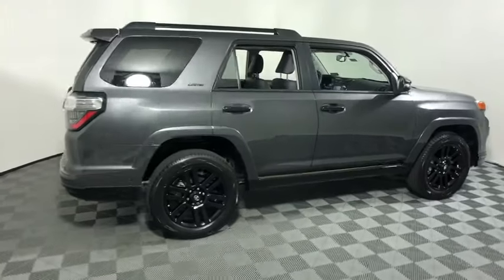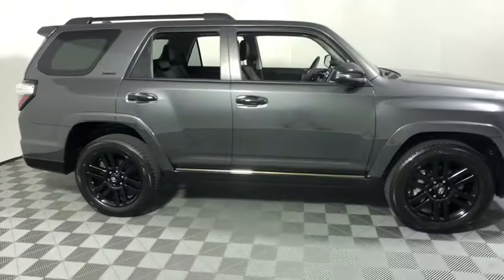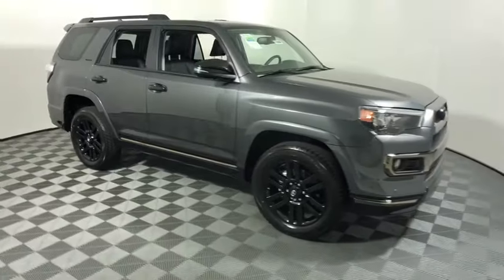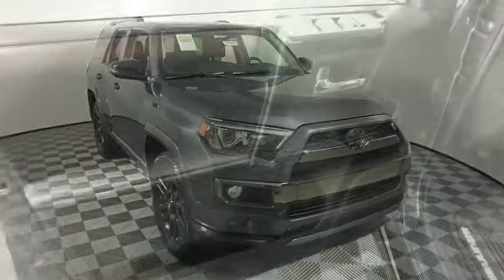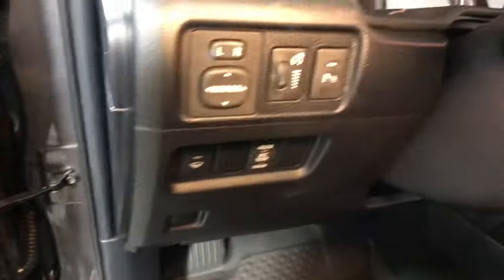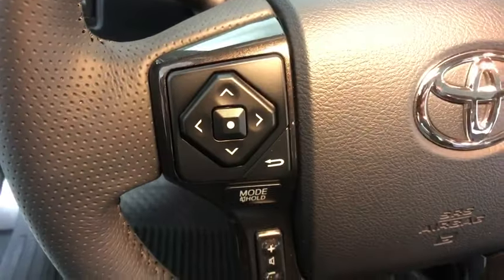2019 Toyota 4Runner Easton, Allentown, Bethlehem, Phillipsburg and Stroudsburg PA T48900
Magnetic Gray Metallic New 2019 Toyota 4Runner available in Easton, Pennsylvania at Koch Toyota. Servicing the Allentown, Bethlehem, Phillipsburg and Stroudsburg PA area.
2019 Toyota 4Runner Limited Nightshade - Stock#: T48900 - VIN#: JTEBU5JR9K5707848

Koch Toyota
3816 Hecktown Rd